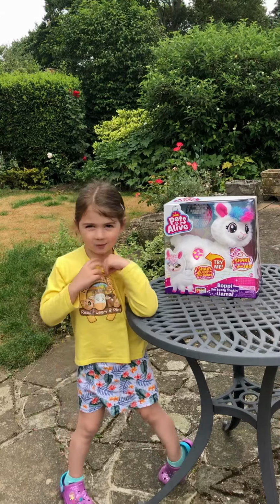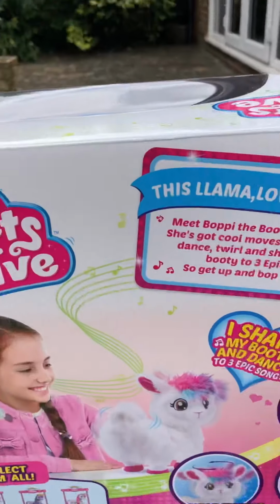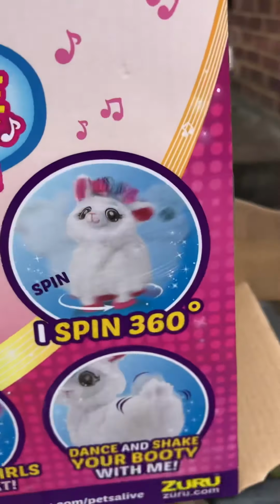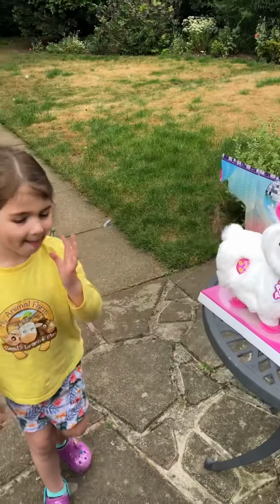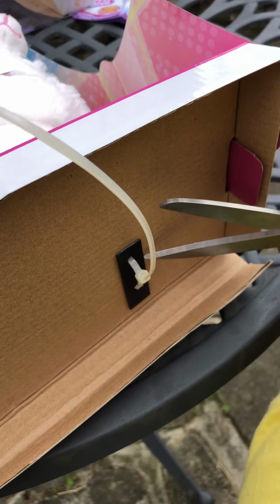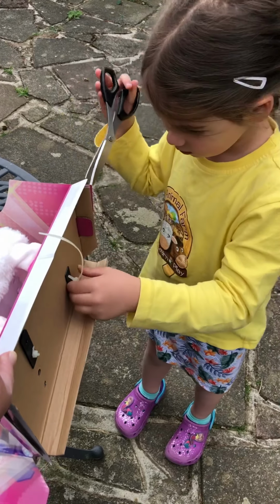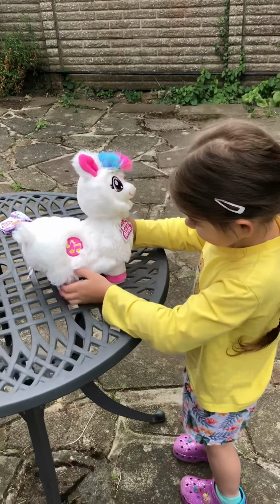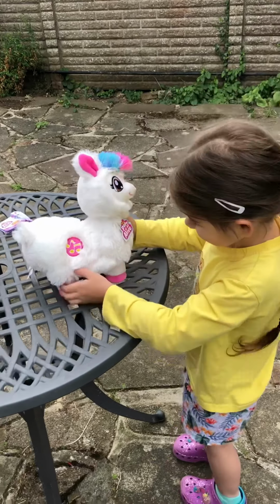Pets Alive Boppi The Booty Shaking Llama Unboxing